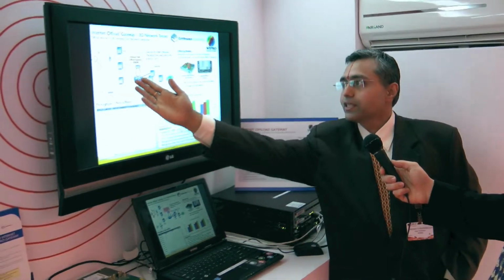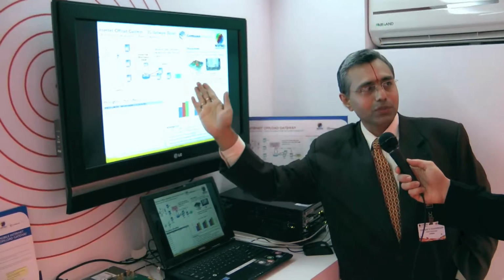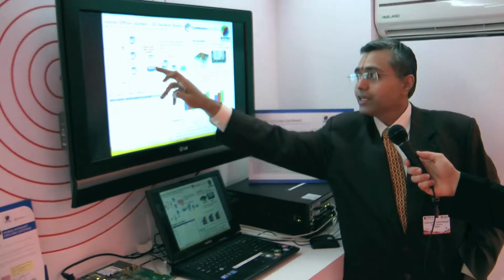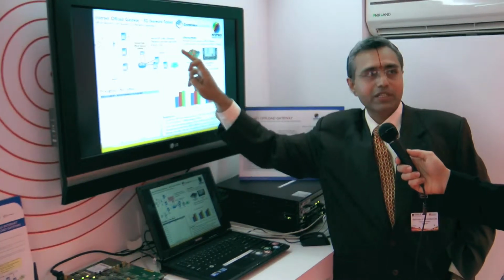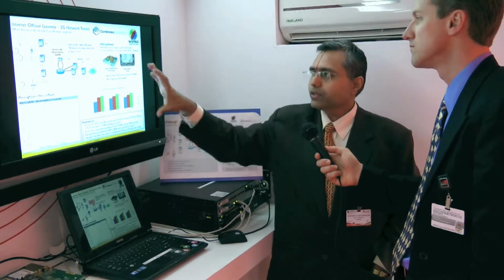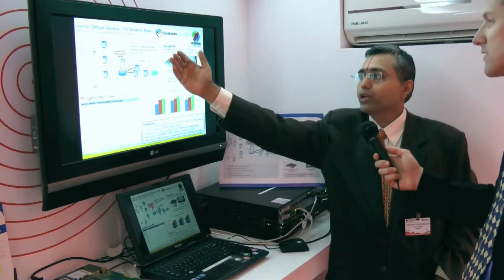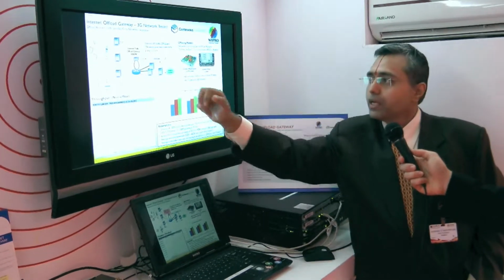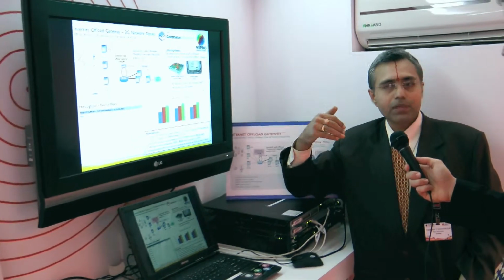Wipro Internet Offload: MWC 2011, Continuous Computing (CCPU)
Brian interviews Kalamini at the Wipro booth at MWC 2011. Includes a live Mobile Internet Offload Gateway demonstration featuring an ATCA platform from Continuous Computing.